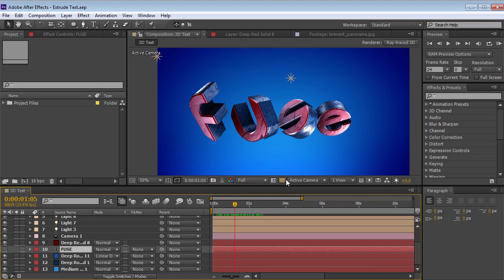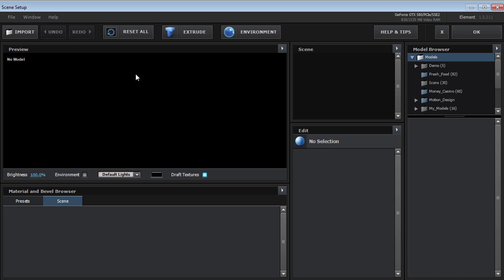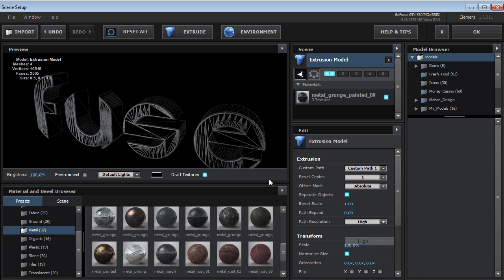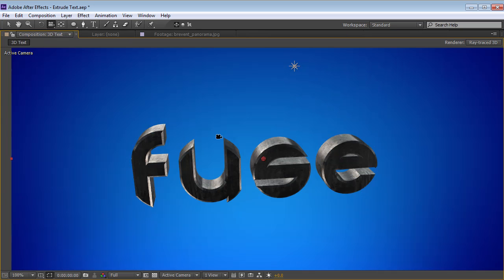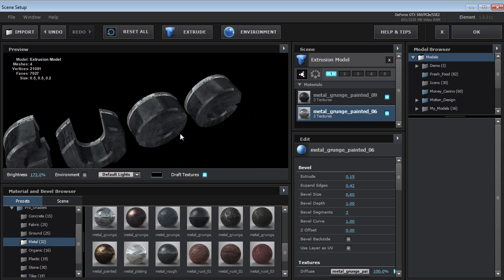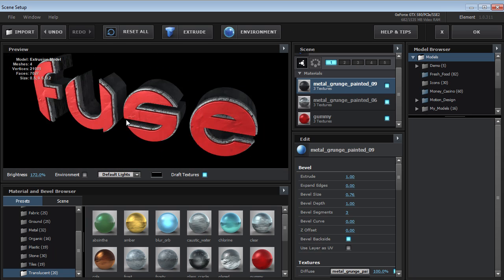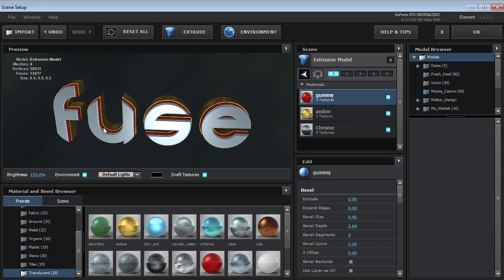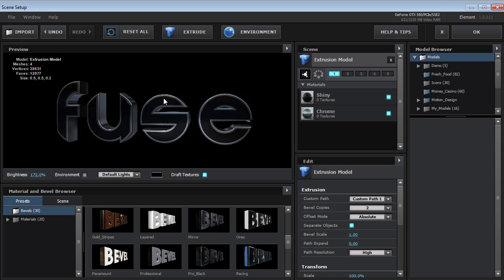Extrude Text with Element 3D